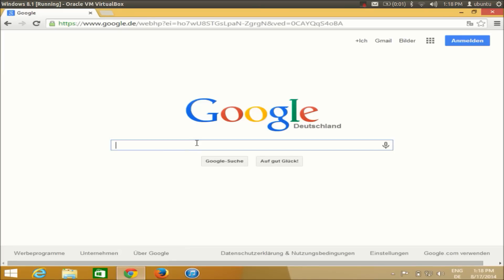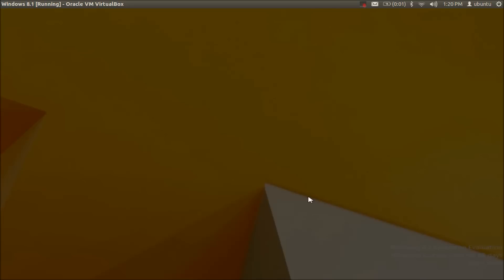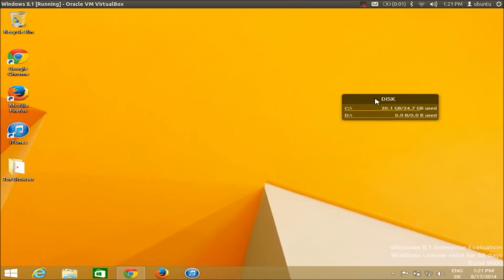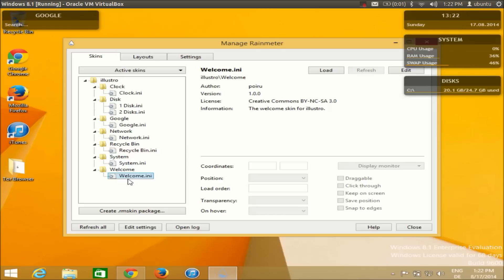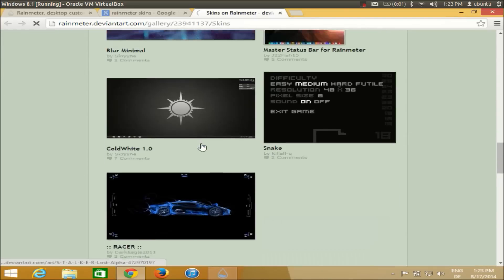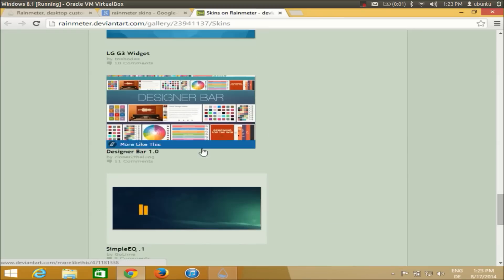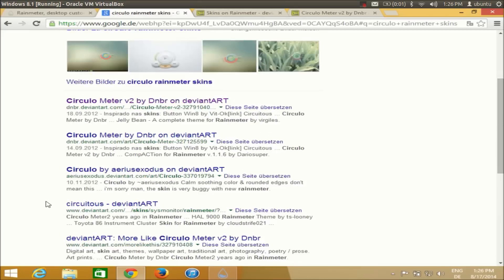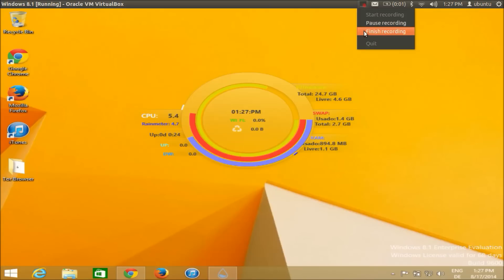How to Install Rainmeter and Apply Themes/Skins on Windows 7 / Windows 8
How to use Rainmeter Download and Install Skins
Windows 7 - How to Install Rainmeter and Apply Themes
How To Install And Apply Skin To Rainmeter
How To Use Rainmeter Skins
How to install Rainmeter skins/themes?
How to Install Rainmeter Skins
How to install Rainmeter Themes
Rainmeter skins/themes install help?